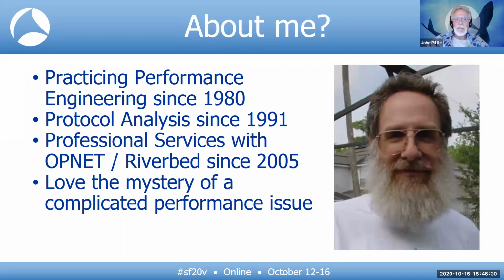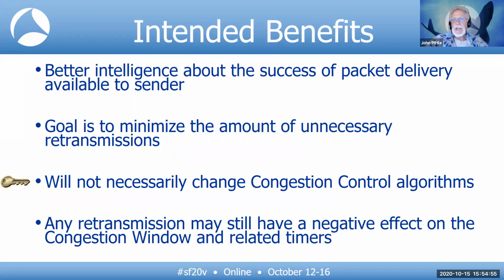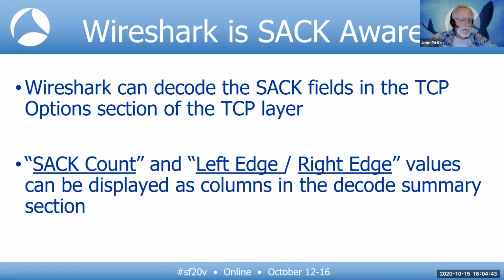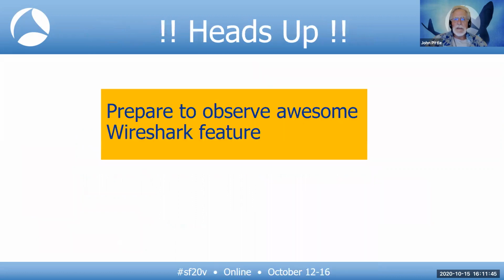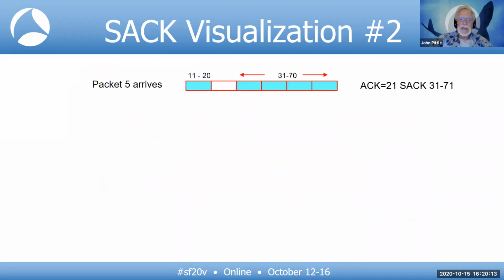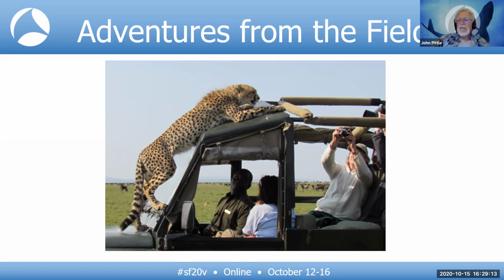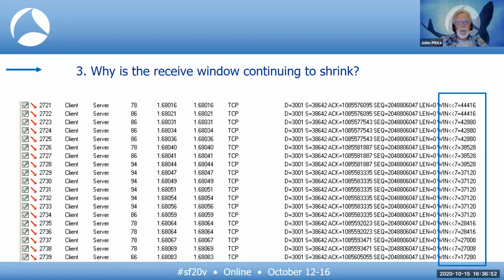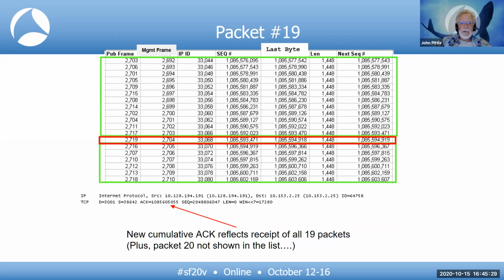SF20V - 10 TCP SACK overview & impact on performance (John Pittle)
The title of this class is: "TCP SACK overview & impact on performance" and was taught by John Pittle. This was recorded on October 15th online.